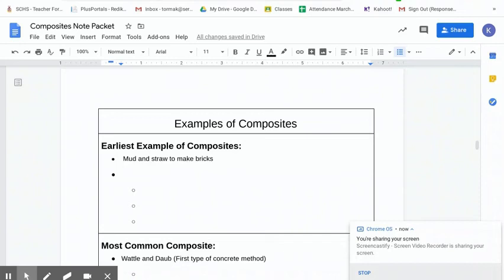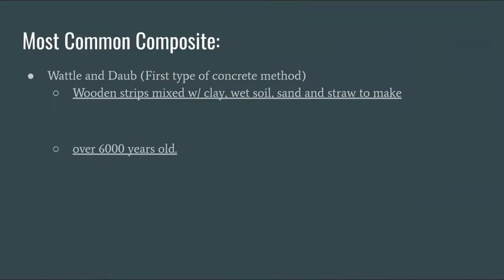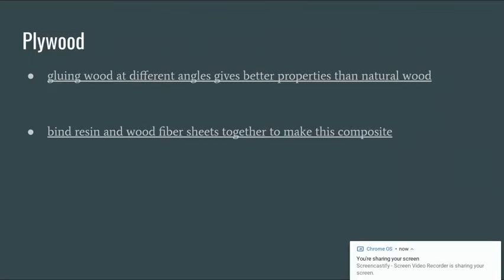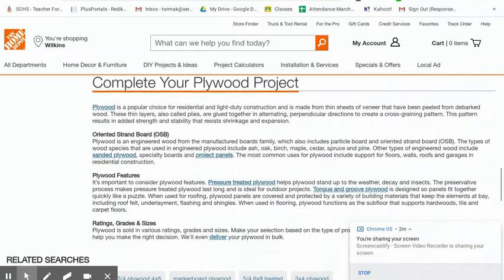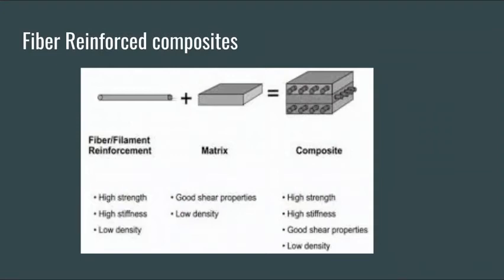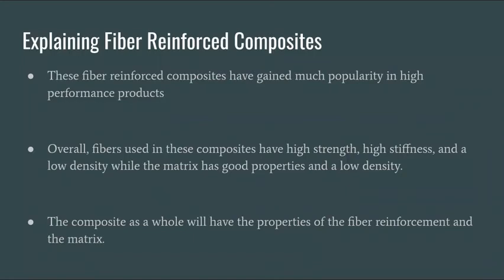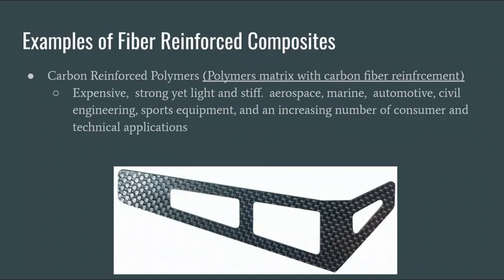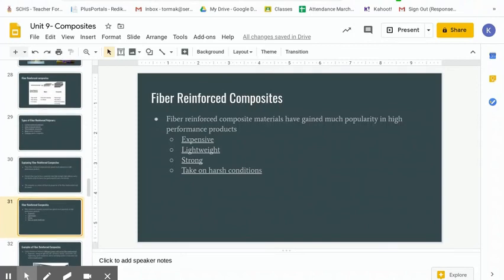Examples of Composites Part 1